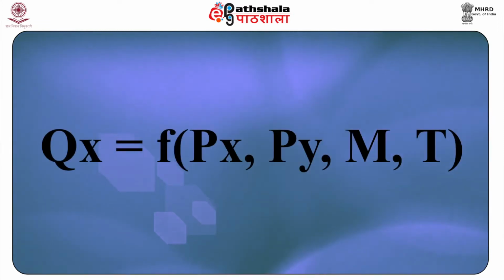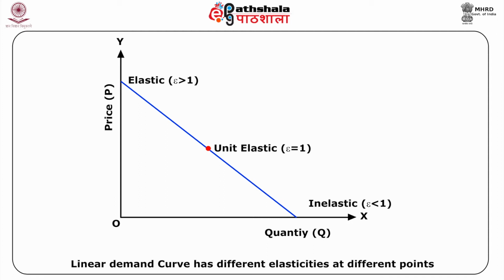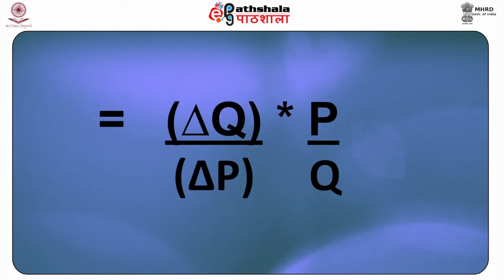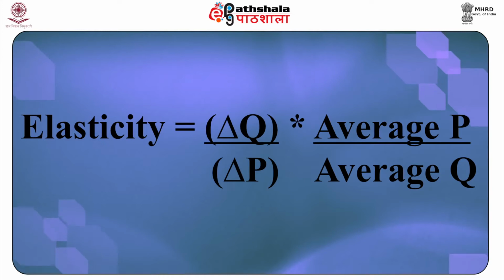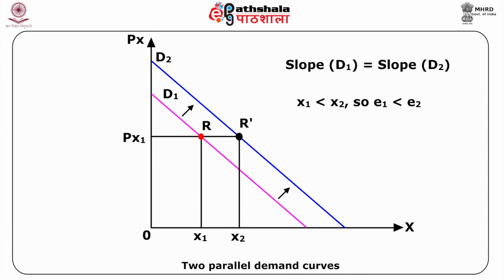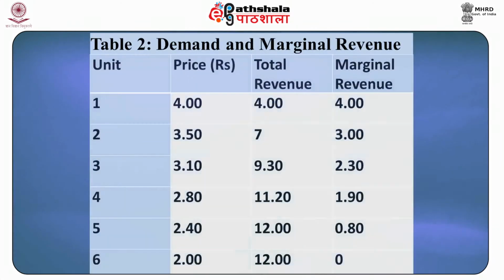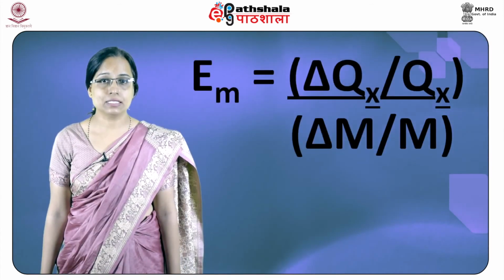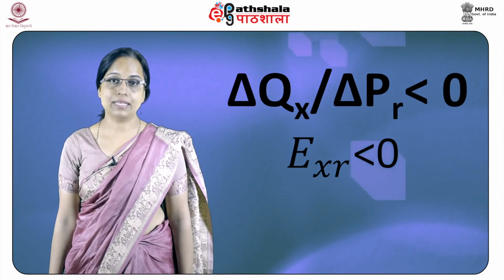M-03. Elasticity of demand